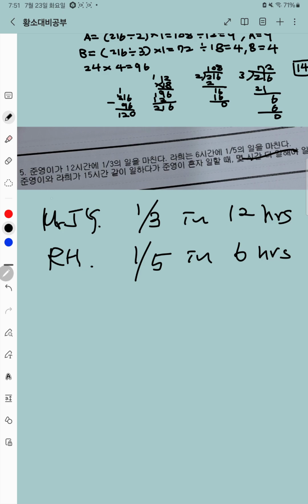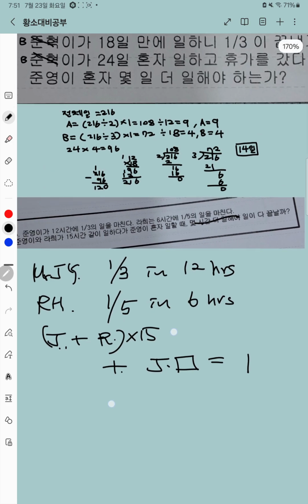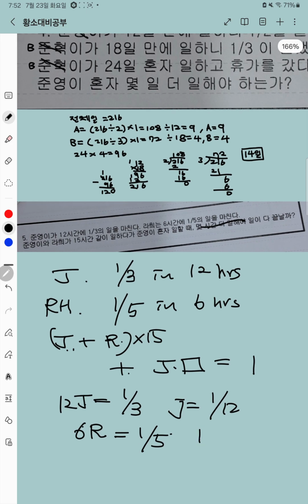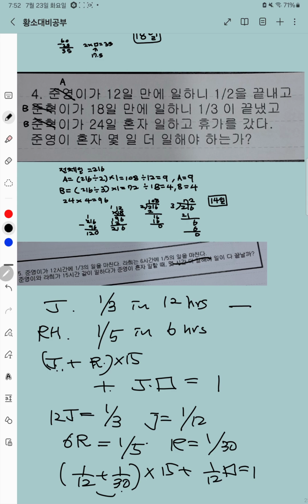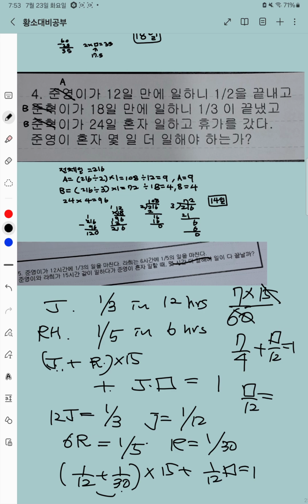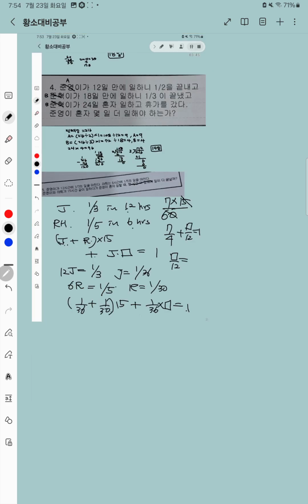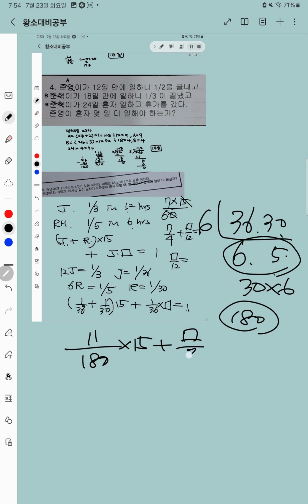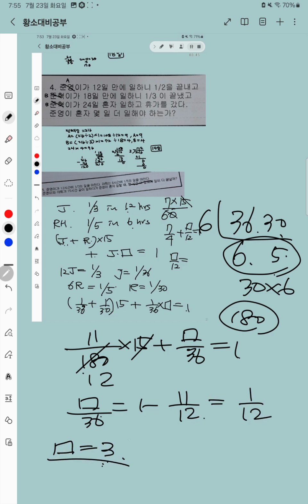Korean elementary student's level